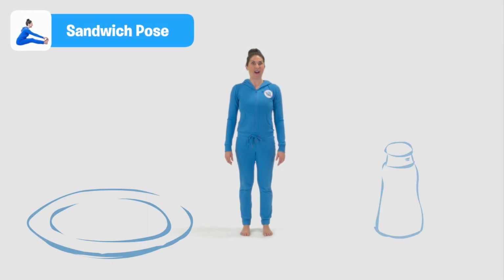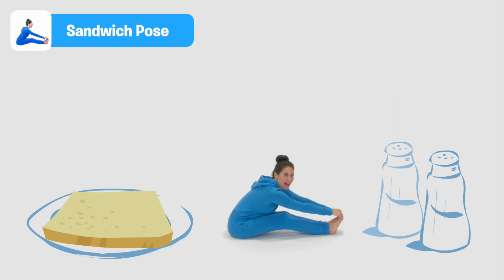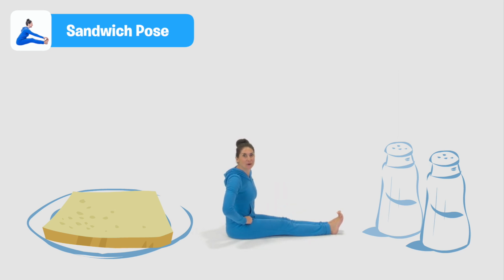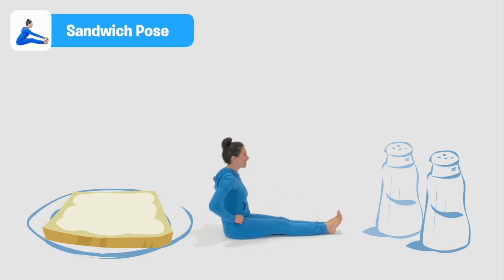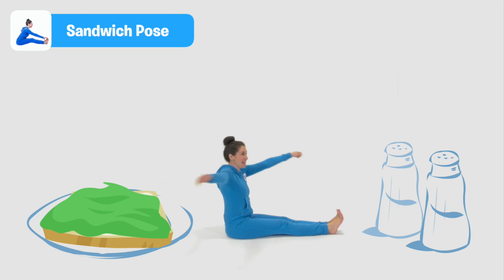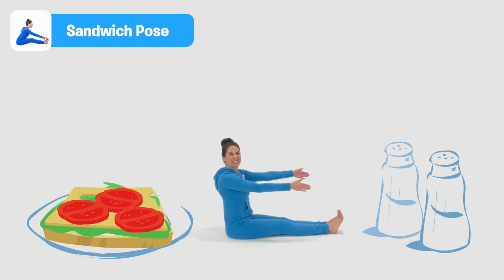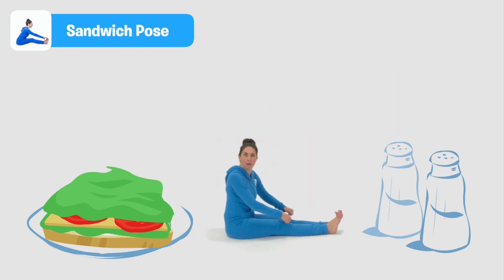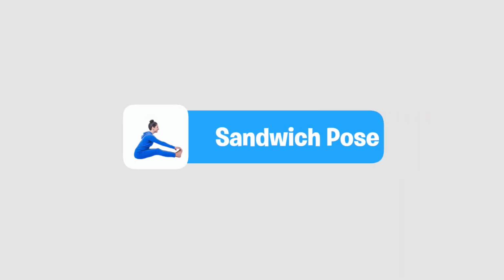Sandwich Pose | Yoga Pose Universe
Join Jaime for another kids yoga pose. Today's pose is Sandwich Pose - or Sandwich Twists as it is sometimes known. A great core exercise and wonderful spinal twist - and a little reminder
about healthy eating too!